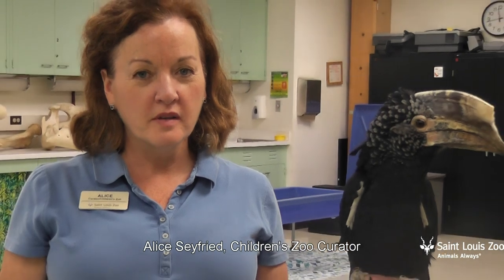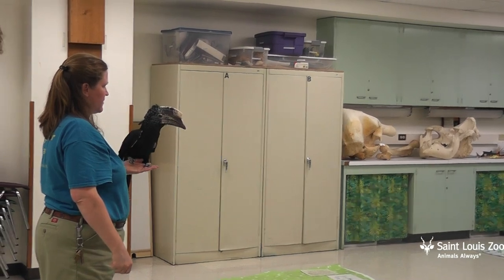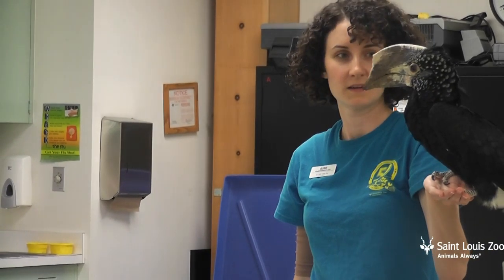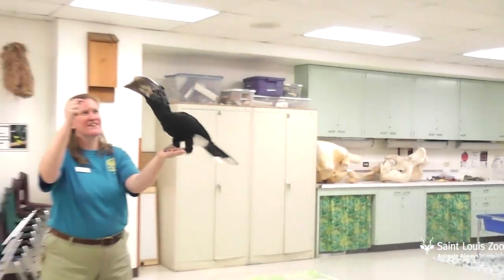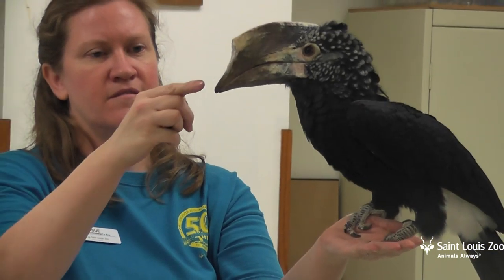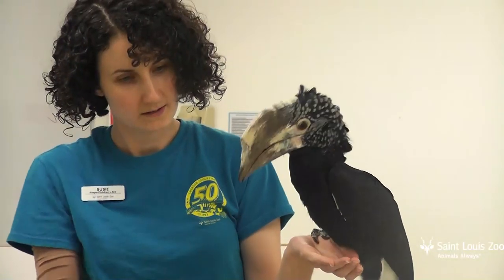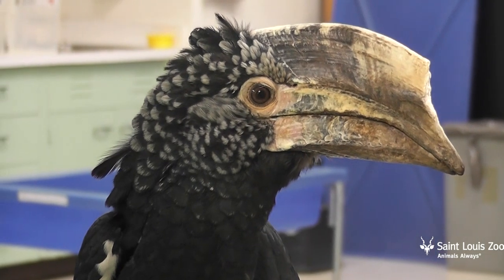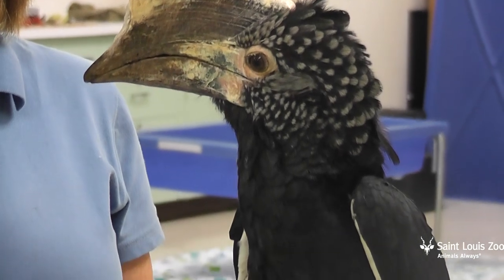Hornbill practices his flying at Saint Louis Zoo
Sterling, a silvery-cheeked hornbill at the Saint Louis Zoo's Emerson Children's Zoo, trains with his zookeepers.